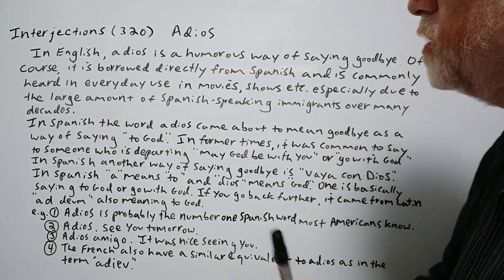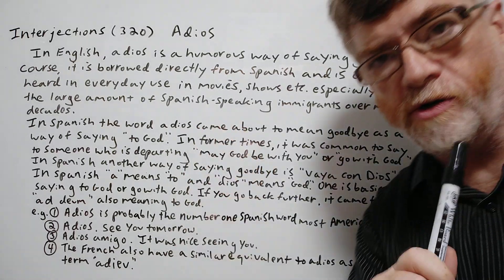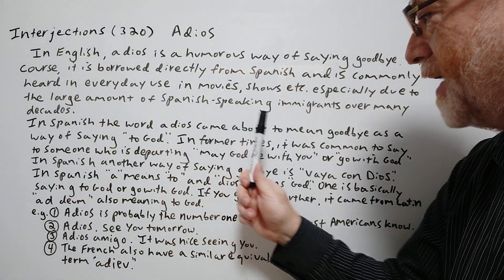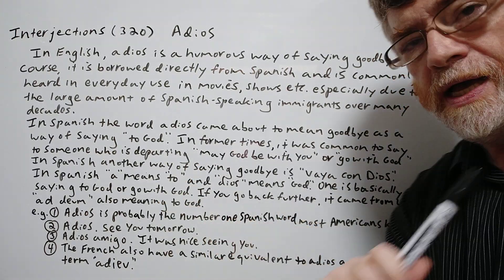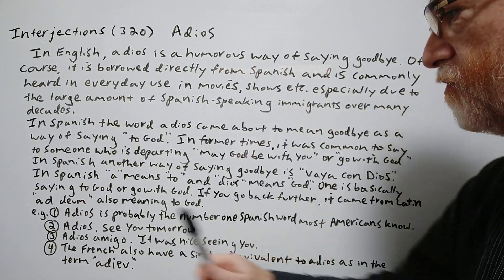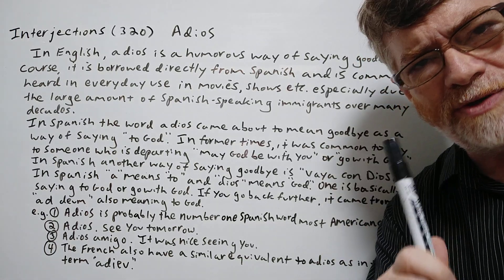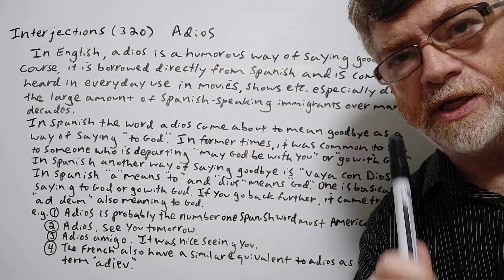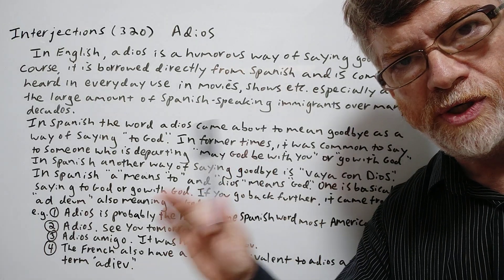Adios - Interjections (320) Origin - English Tutor Nick P